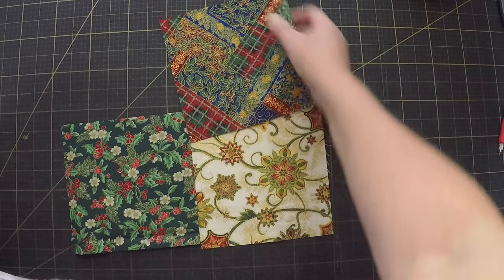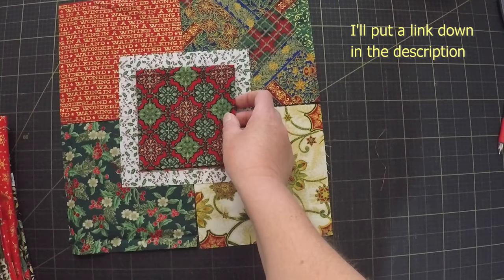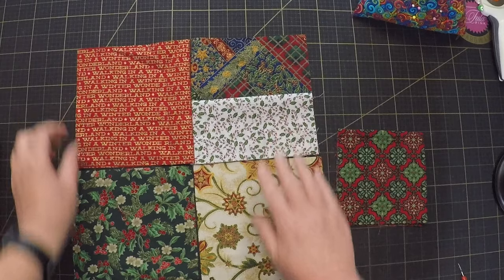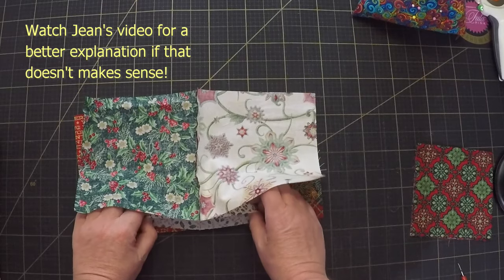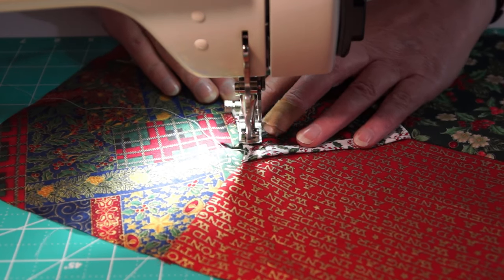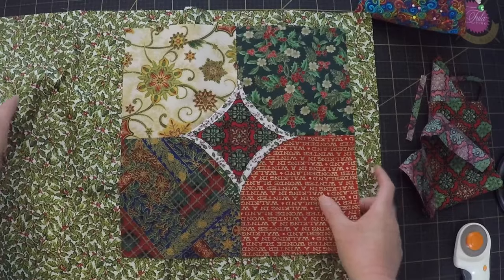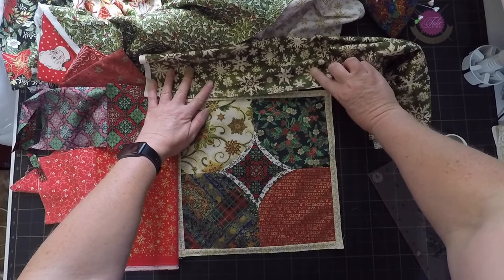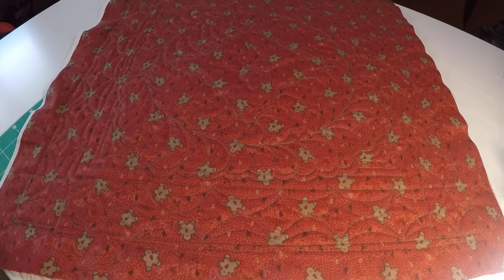Turning five mis-matched scraps into a quick Christmas mini-quilt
You've probably figured out by now that I'm not doing vlogmas this year - I've just been too busy lately.  But I'm going to try and post a couple of wee Christmassy projects instead, and here's the first.

The centre block is a "10 minute 3 seam quilt block" designed by @jeantruelovetruelovequiltsfory Watch her tutorial